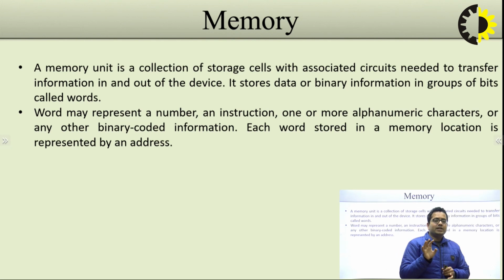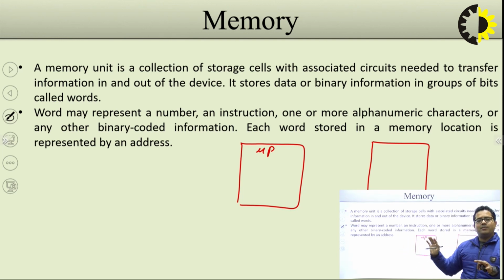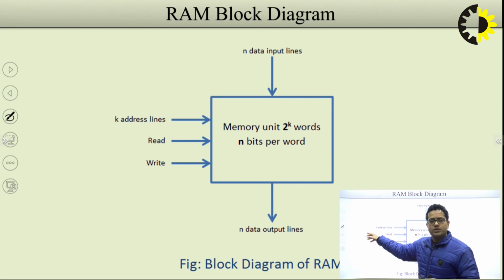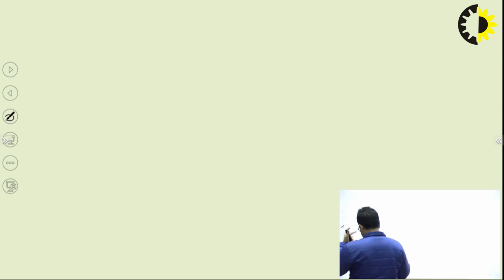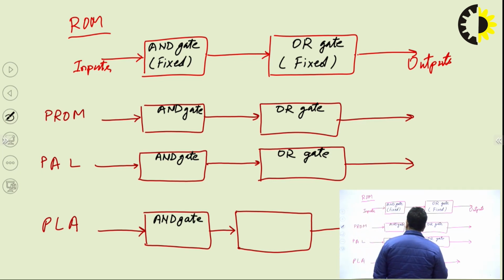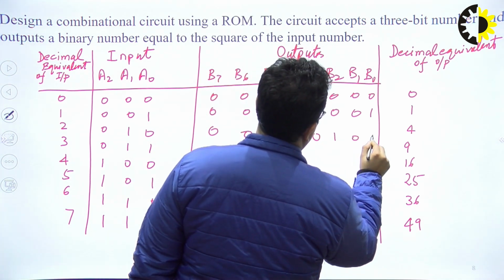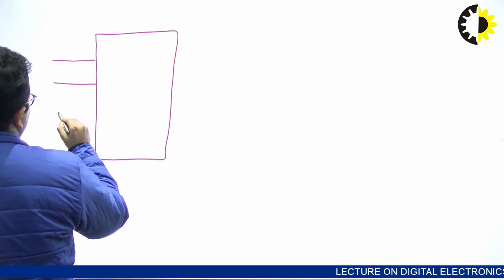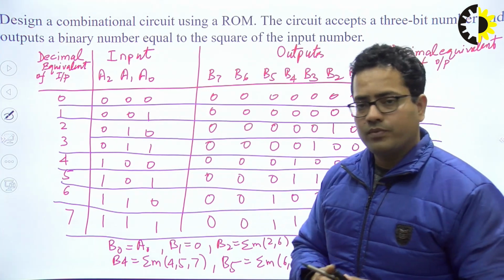''Memory and Programmable Logic Devices'' Digital Electronics Lecture 07 By Dr Nimish Kumar Srivast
This lecture will help to understand the types of memory and its categories. It gives complete description of working of programmable logic devices